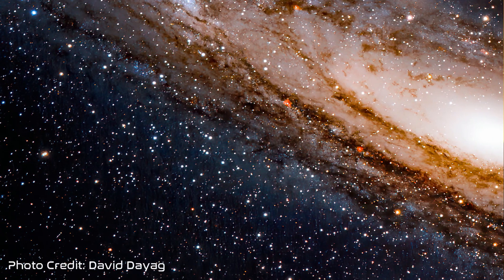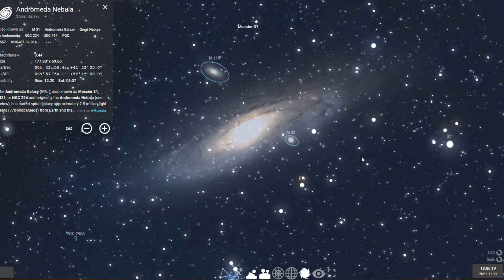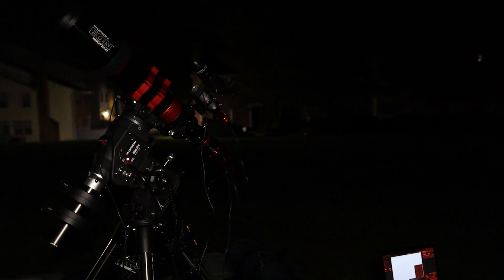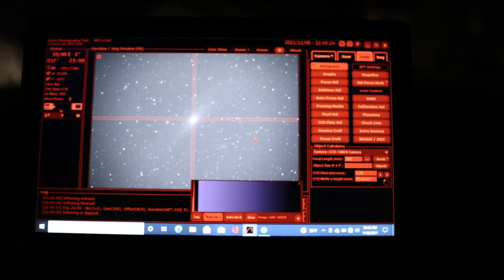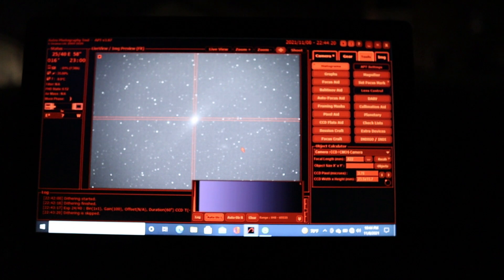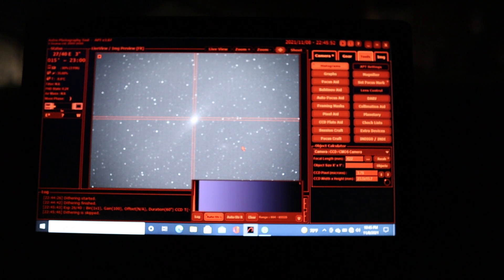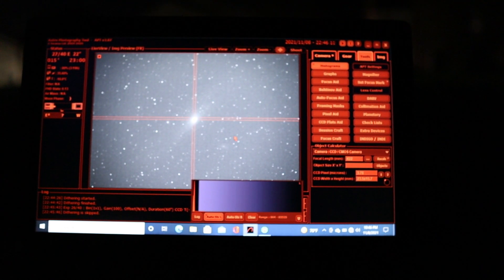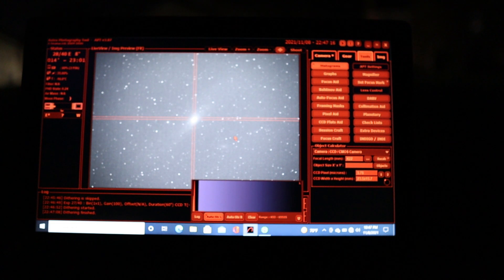Let's Photograph The Andromeda Galaxy! (CMOS Astrophotography)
In this video,  I'll discuss all the preparations that I went through to photograph the Andromeda Galaxy, as well as talk about an imminent collision between it and the Milky Way Galaxy!  The Andromeda Galaxy (Messier 31) is a barred spiral galaxy located in the constellation of Andromeda at a distance of 2.5 million light-years away from Earth, and is the largest galaxy in the Local Group, which contains the Milky Way and the Triangulum Galaxy.

Equipment Details:

Imaging Telescope: Orion EON 104 ED-X2 Triplet Apochromatic Refractor
Imaging Camera: ZWO ASI 2600 MC Pro
Guiding Telescope: Orion 30mm Ultra Mini
Guiding Camera: ZWO ASI 290 MM Mini
Mount: Orion Atlas Pro AZ/EQ-G
Filter(s): Optolong L-Pro
Acquisition Software: Astro Photography Tool (APT)

"Chillin' in the Dark" by Rakuyou